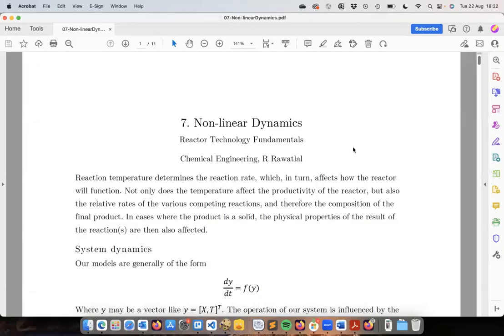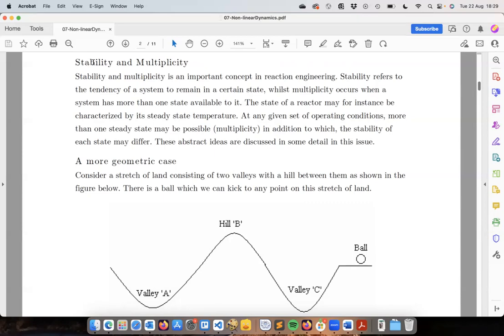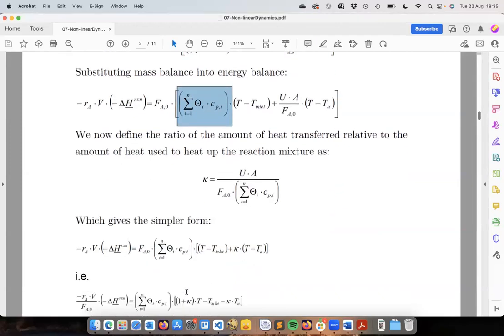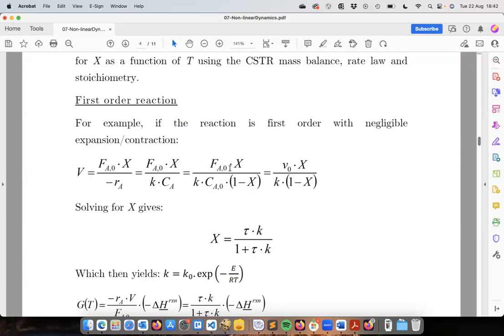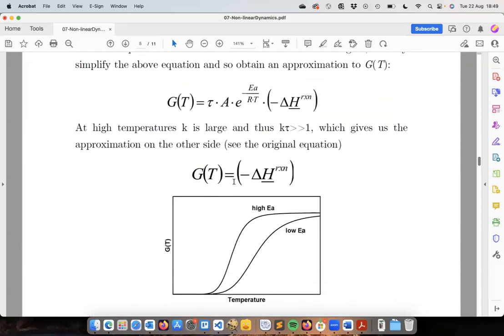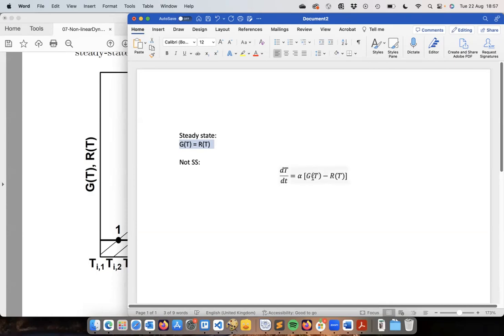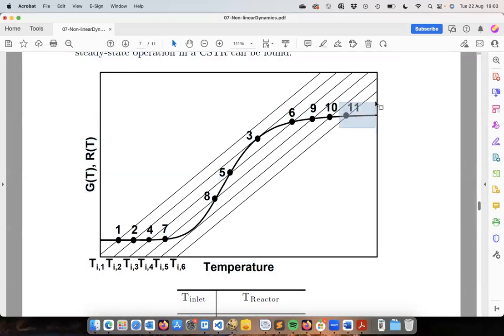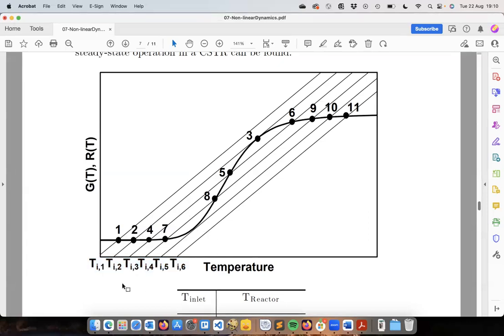Chemical Reaction Engineering: Non-Isothermal Systems — Non-Linear Dynamics in a CSTR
This lecture covers non-isothermal systems — non-linear dynamics in a cstr, one part of the Chemical Reaction Engineering series on the Randhir Rawatlal channel.